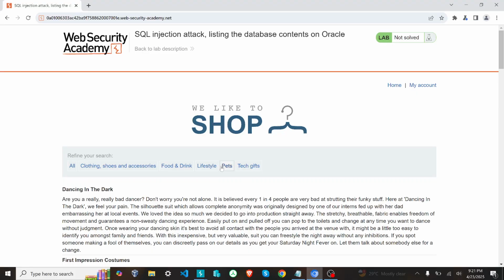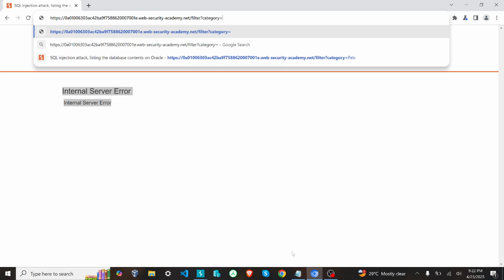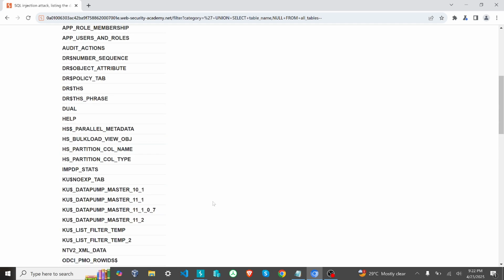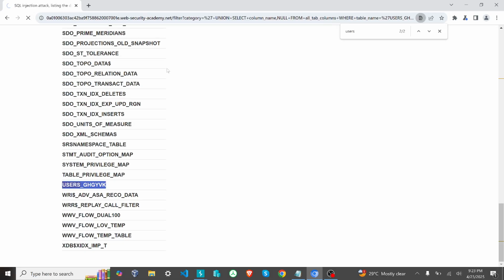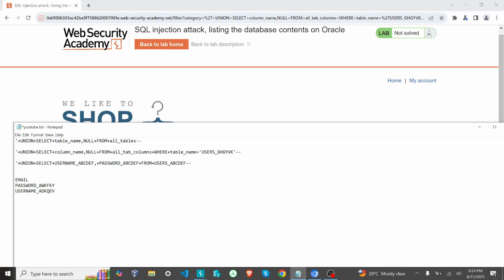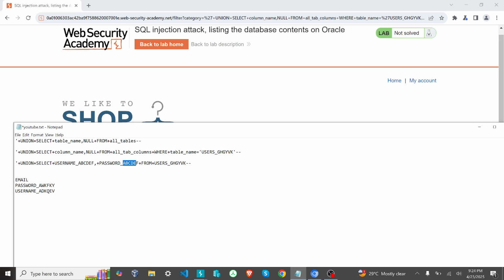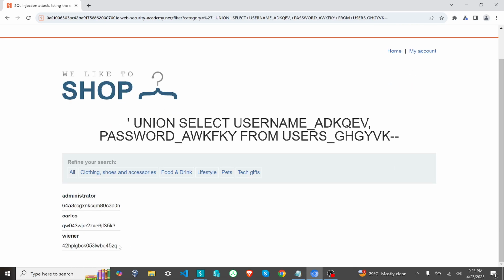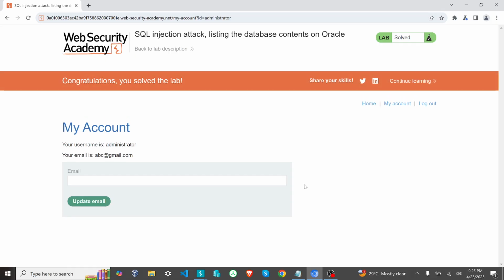How to hack ORACLE databases using SQL injection??!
Hello Folks,

🔥 Oracle Database Hacked via SQL Injection – Full Demo!
Dive into this power-packed ethical hacking demo where we showcase how attackers can exploit SQL Injection vulnerabilities in an Oracle Database. Watch as we extract table names, reveal sensitive data, and crack our way into the admin panel — all through crafted queries!

🔍 What’s inside:

How SQL Injection works in Oracle databases

Bypassing login and extracting table structures

Dumping credentials from sensitive tables

Real-time login into the admin account

Mitigation tips to secure Oracle-based applications

🎯 For educational and awareness purposes only — this is a must-watch for cybersecurity learners, developers, and ethical hackers aiming to strengthen their defenses.